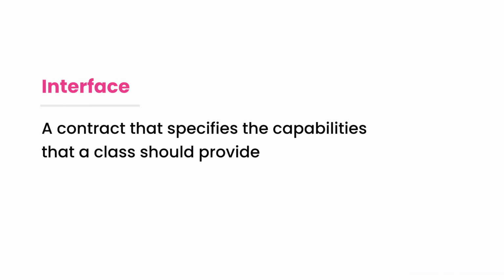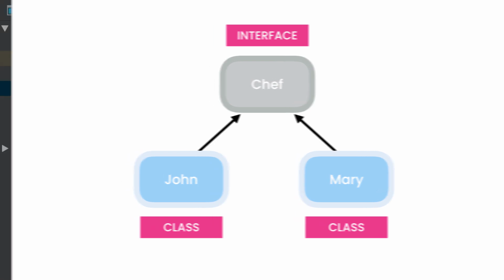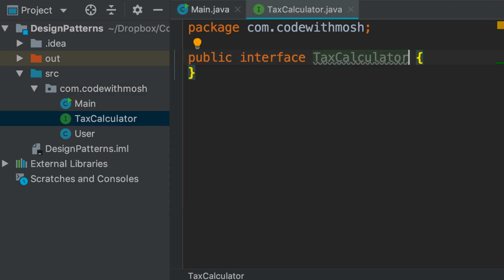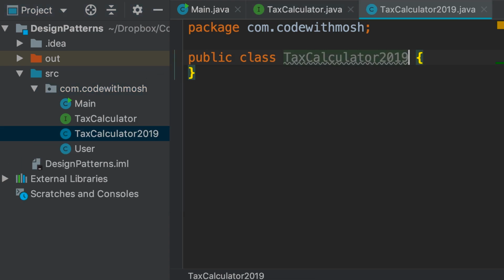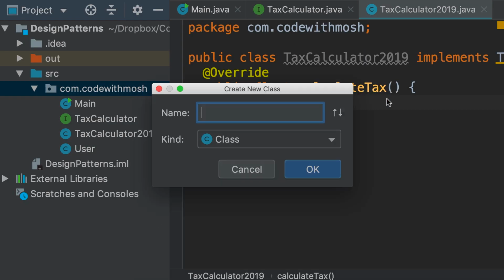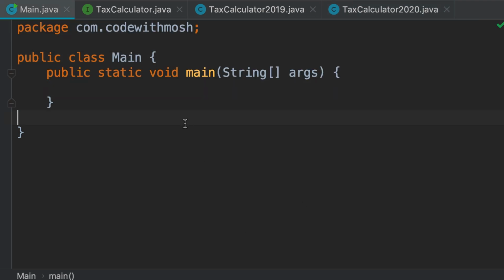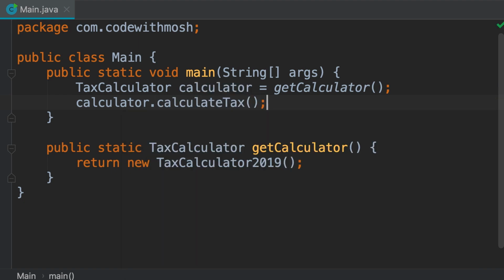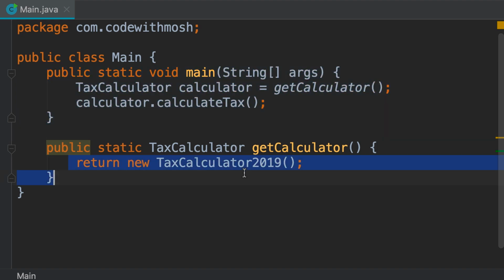Design Patterns #8 - Interfaces [By Mosh Hamedani]